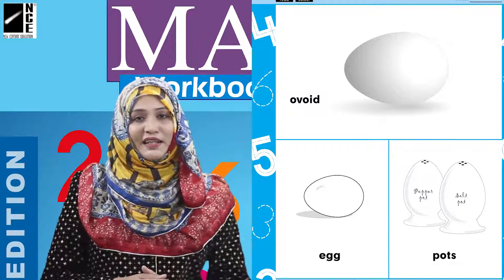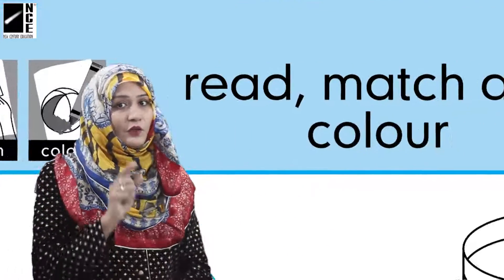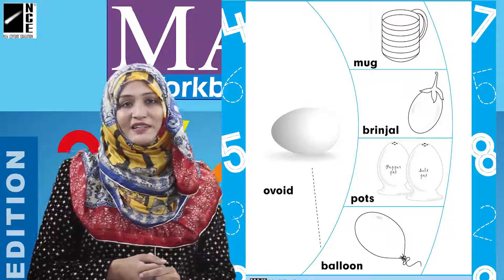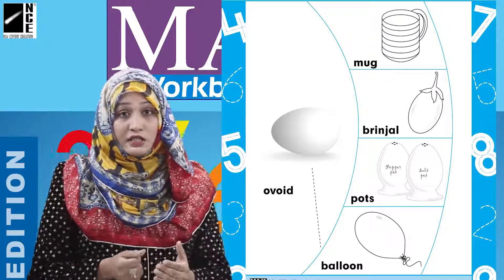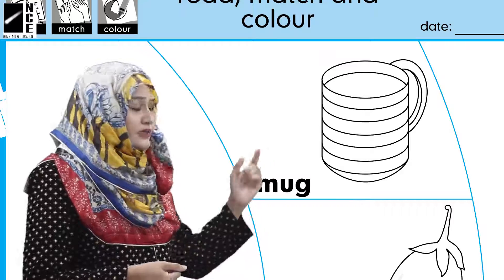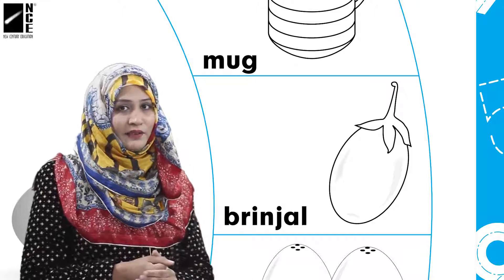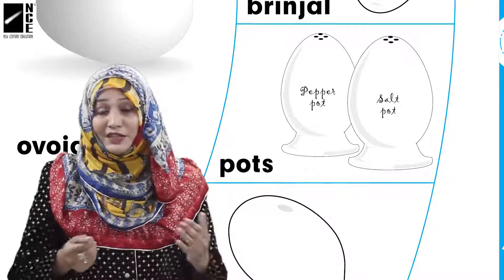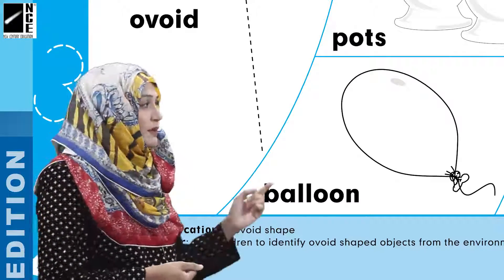Play Group Math (1B) Page-46,47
Play Group Math (1B)